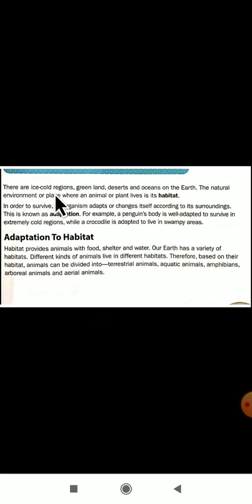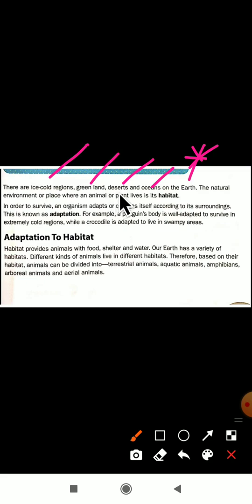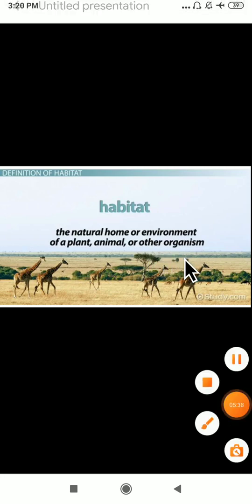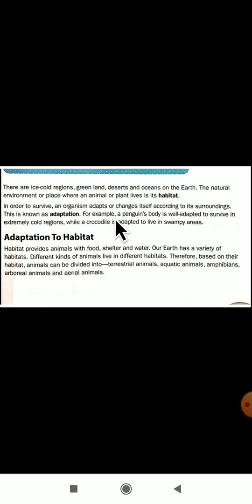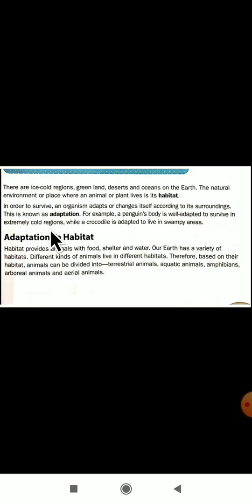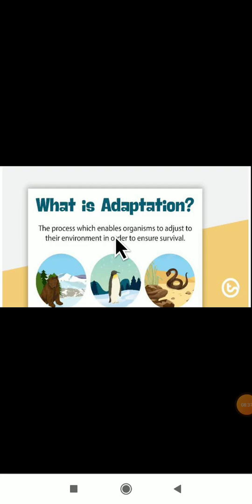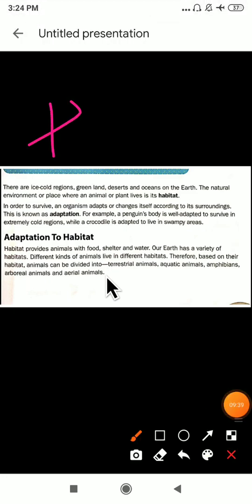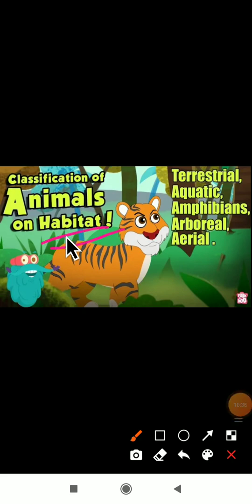CLASS-IV SCIENCE HOW ANIMALS SURVIVE PART-1